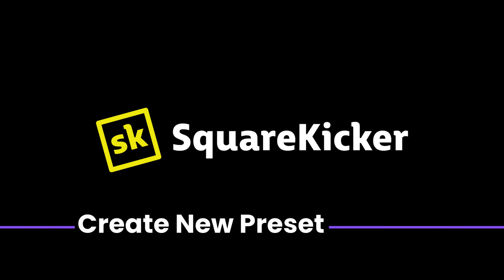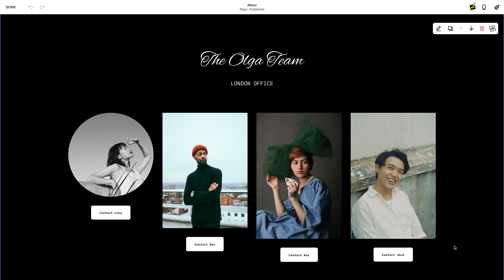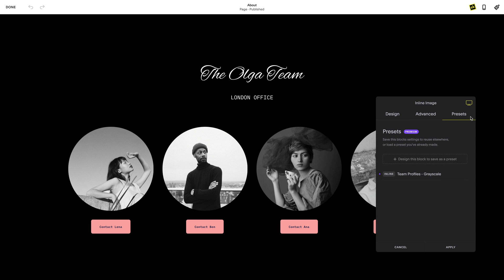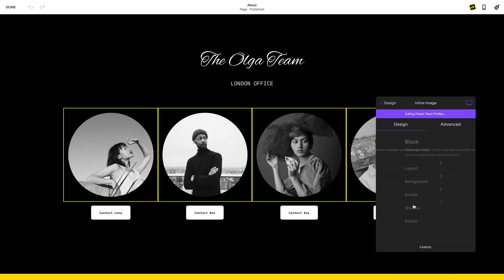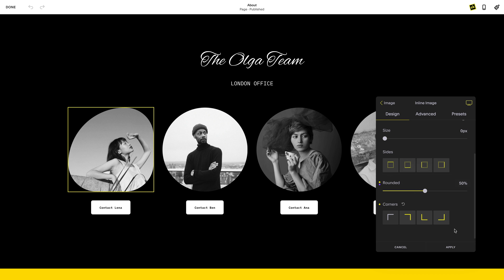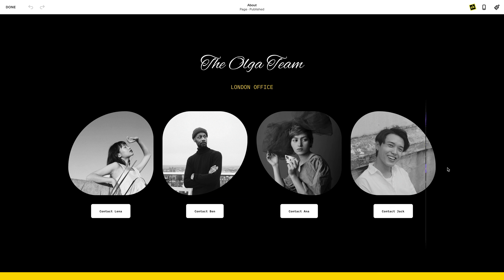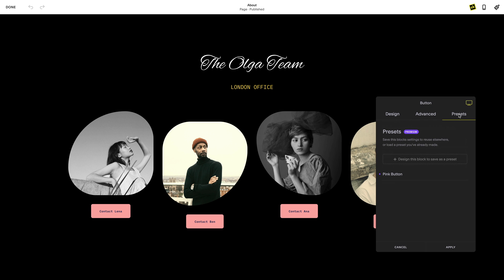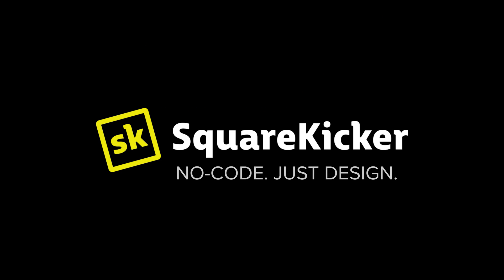SquareKicker Custom Presets for Squarespace 7.1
Want to save time by reusing your custom designs across your Squarespace site?

00:00 Introduction to Presets
00:26 Creating Your First Preset
00:49 Understanding Preset Indicators
01:02 Applying Presets to Other Blocks
01:32 Disabling and Deleting Presets
02:01 Editing Existing Presets
03:46 Duplicating Presets

In this tutorial, we'll show you how to use SquareKicker's presets feature to save time and maintain consistency across your Squarespace site. You'll learn how to create, apply, edit, and manage presets that let you reuse your custom designs with a single click. Perfect for maintaining brand consistency and streamlining your workflow.

In this tutorial you'll learn how to:

- Create custom presets from your SquareKicker designs
- Quickly apply presets to multiple blocks across your site
- Edit presets to update all instances simultaneously
- Create block-specific overrides for unique variations
- Understand preset priorities and indicators
- Duplicate presets for similar design variations
- Manage and organize your custom design system

This technique is perfect for:

- Maintaining consistent styling across your site
- Creating custom button styles
- Designing unified image treatments
- Building cohesive section layouts
- Speeding up your design workflow
- Creating your own design system
- Managing multiple client sites efficiently